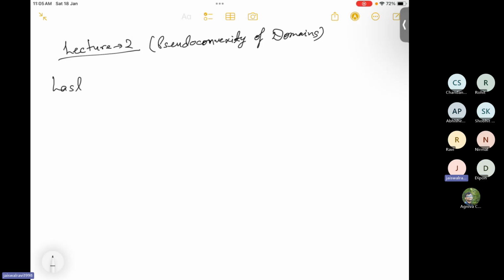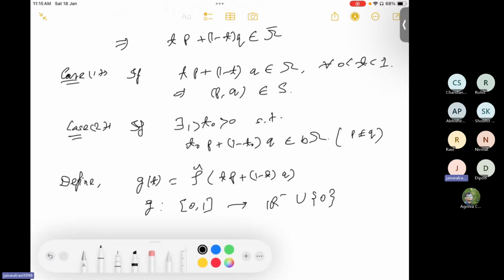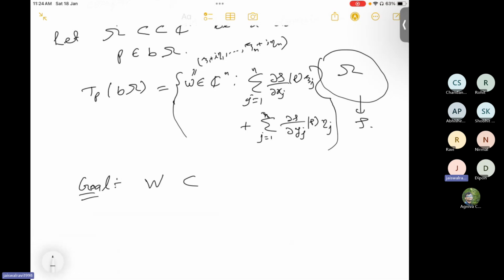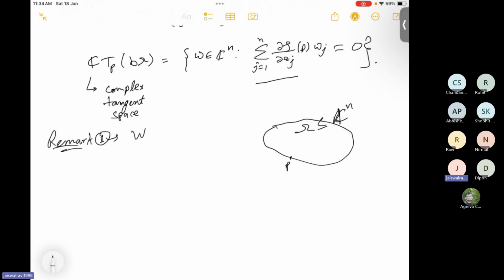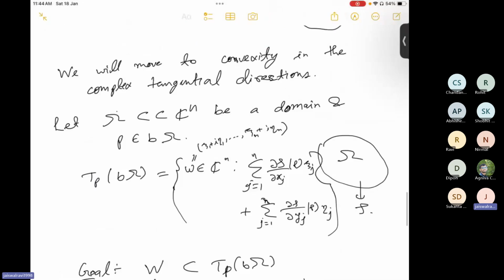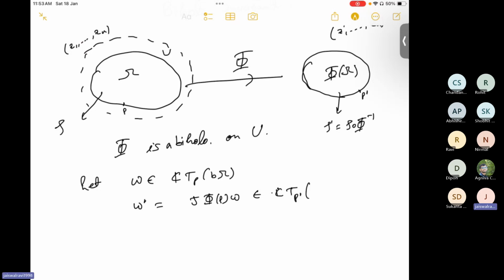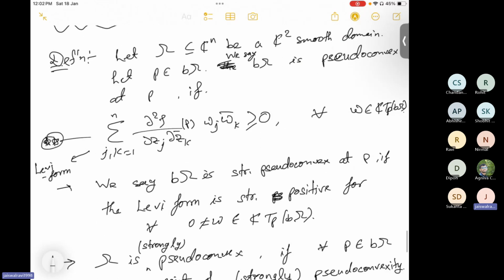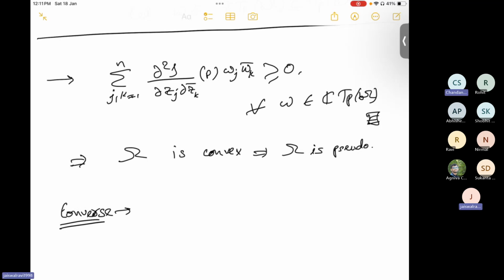Levi Pseudoconvexity of Domains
Speaker: Dr. Ravi Shankar Jaiswal (Postdoctoral Fellow, TIFR CAM Bangalore)

In the last lecture, we defined the analytic convexity of domains and studied some of their important properties. In this talk, our goal is to pass from analytic convexity to a complex analytic analogue of convexity known as the Levi pseudoconvexity. Notably, Levi pseudoconvexity is invariant under biholomorphic maps.